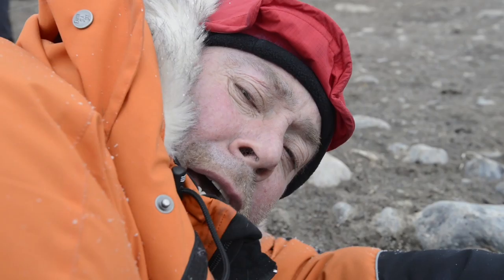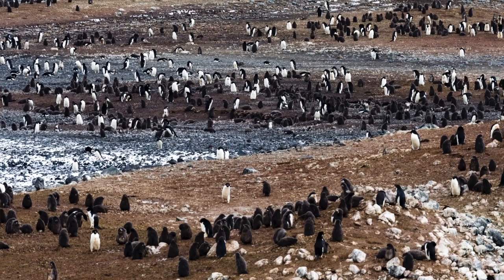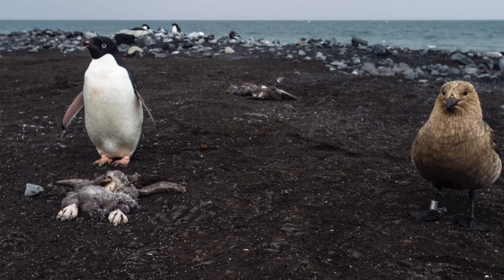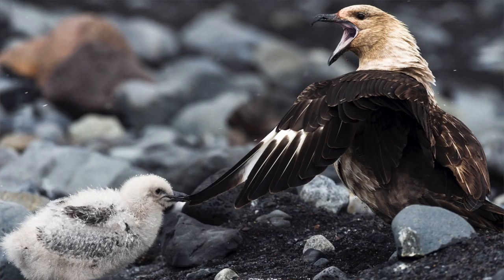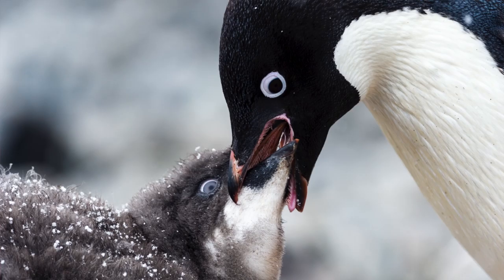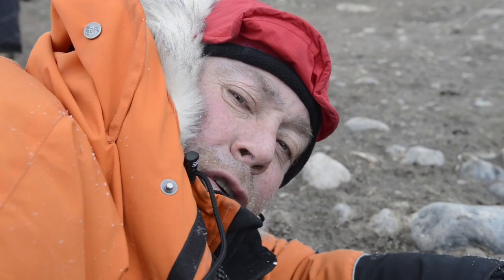Dead and Alive on Ross Island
Telling a story in a single frame is not always easy especially when you want to show death as part of the process. I set out to do this in an Adelie Penguin colony on the Ross Sea.